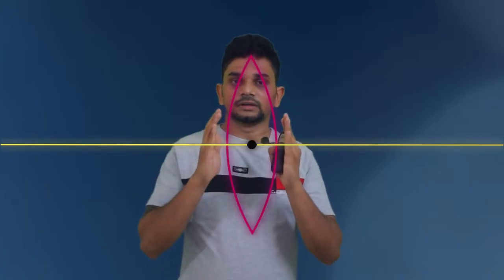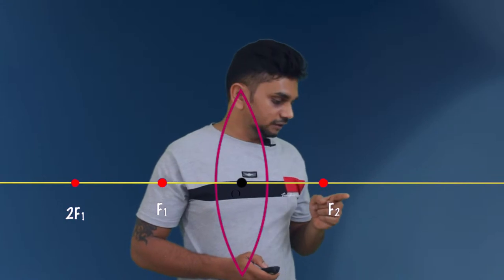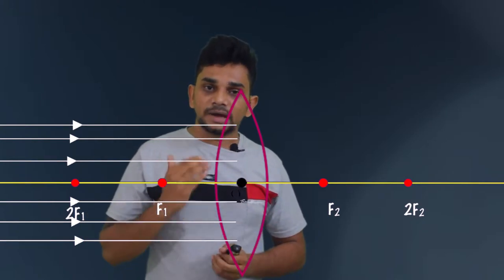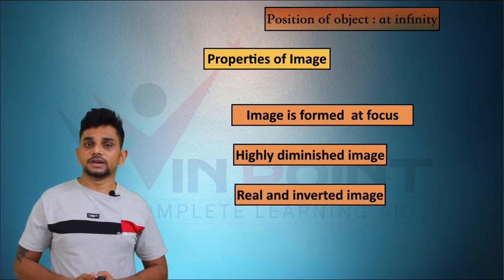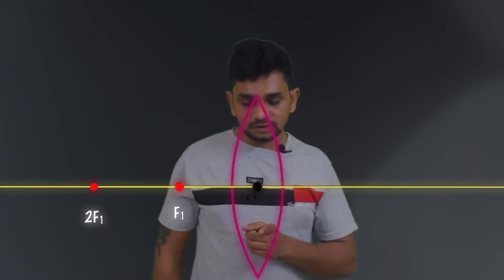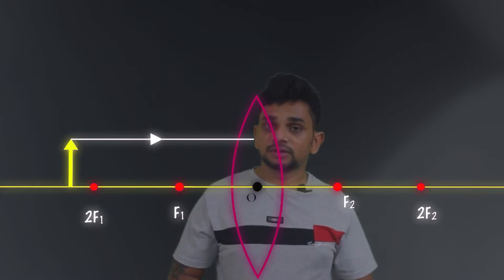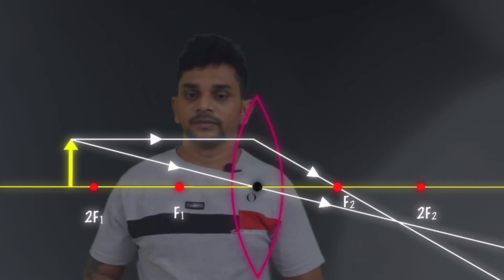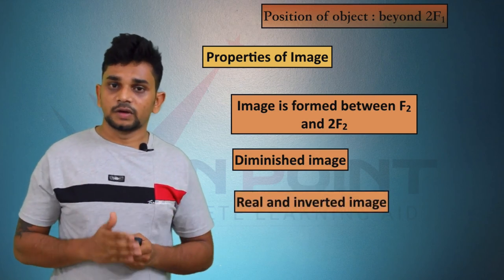Ray diagrams Convex lens Part 2